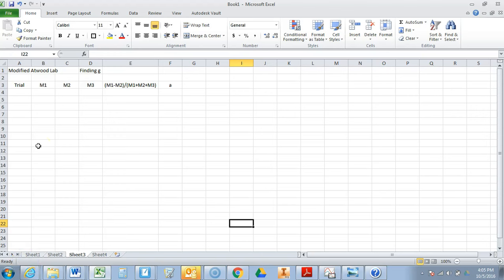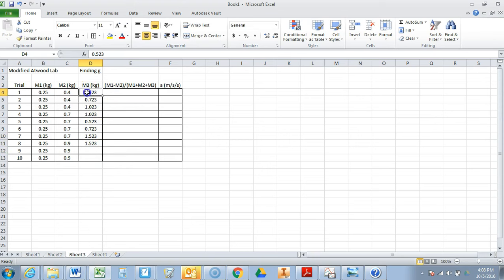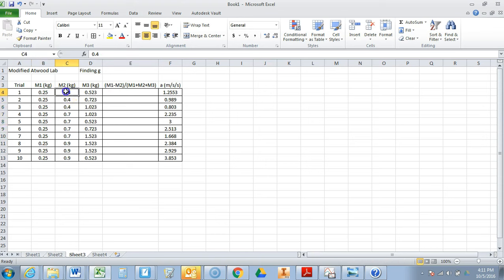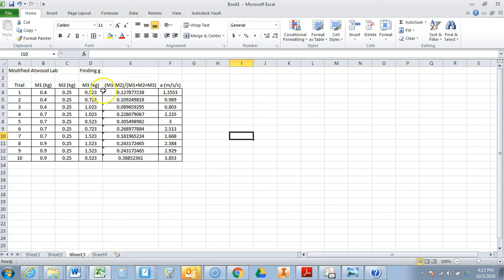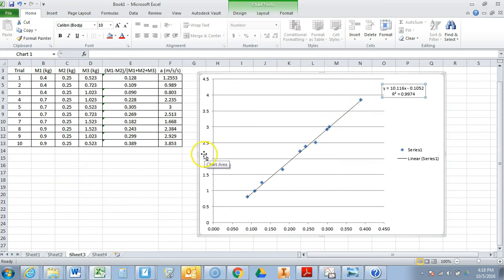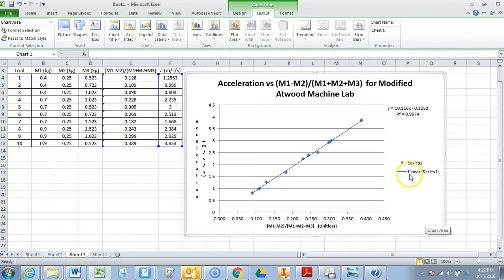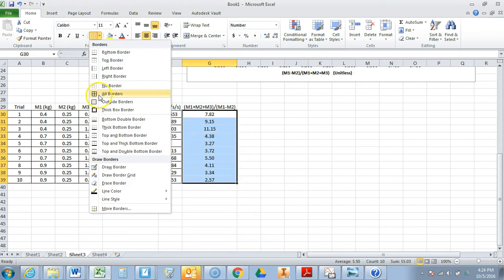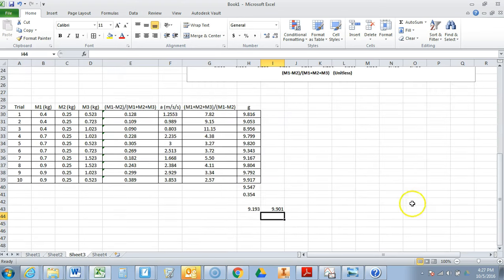MAM Lab Using Excel to analyze data 2016 2017